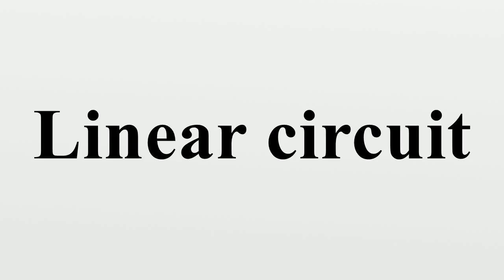Linear circuit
A linear circuit is an electronic circuit in which, for a sinusoidal input voltage of frequency f, any steady-state output of the circuit (the current through any component, or the voltage between any two points) is also sinusoidal with frequency f.Note that the output need not be in phase with the input.